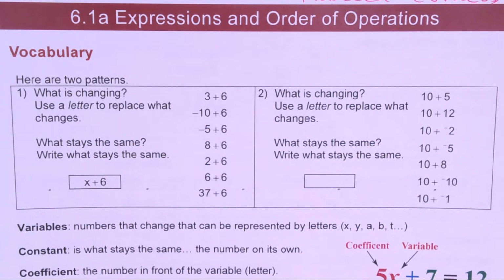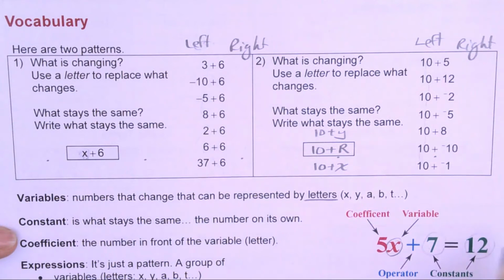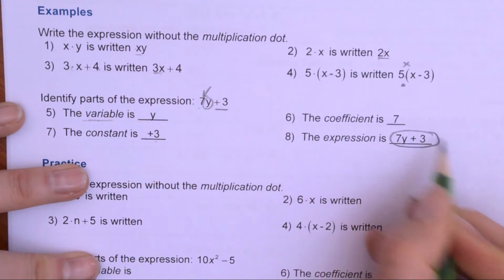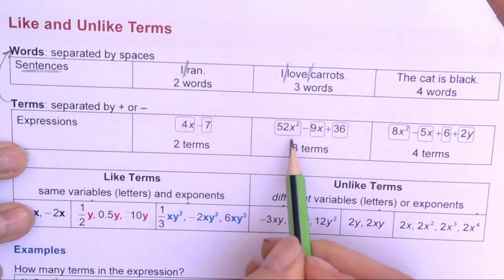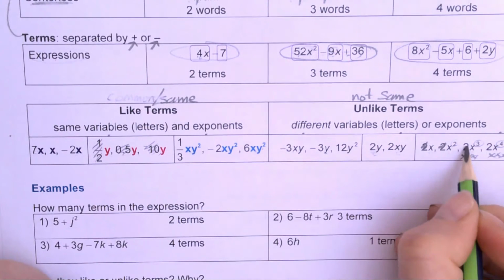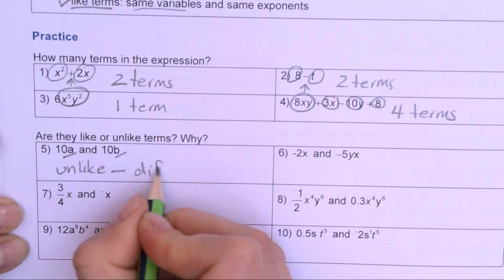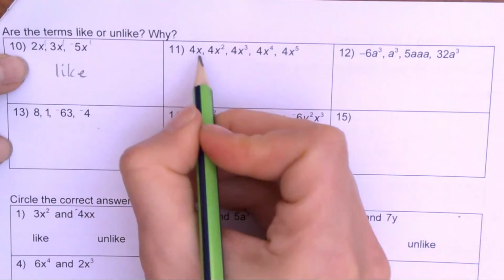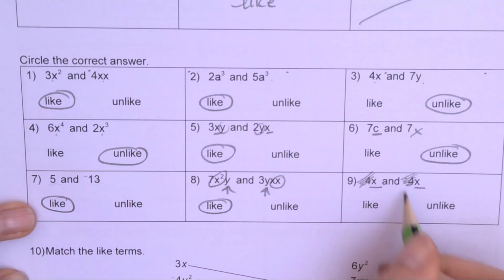6.1a.1 Like and Unlike Terms